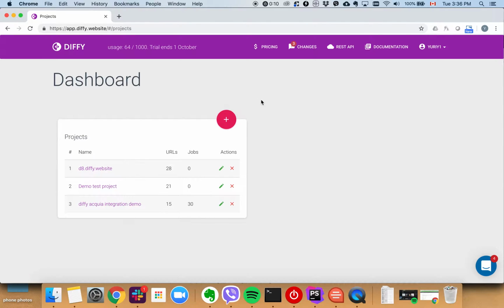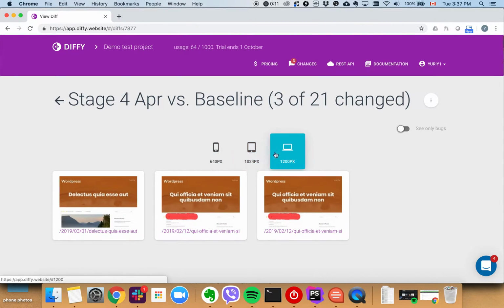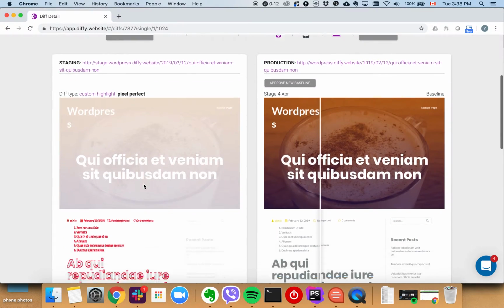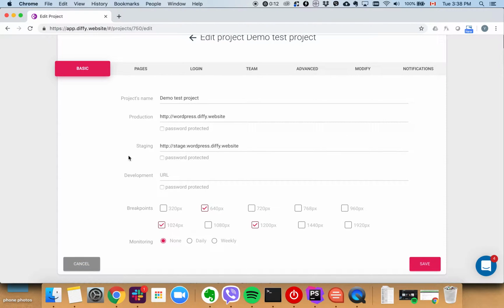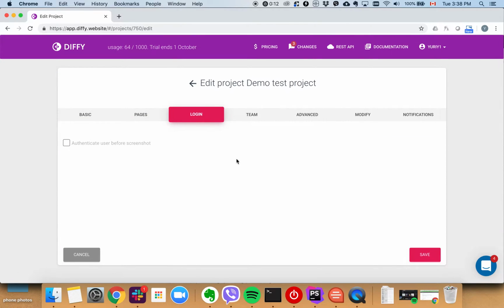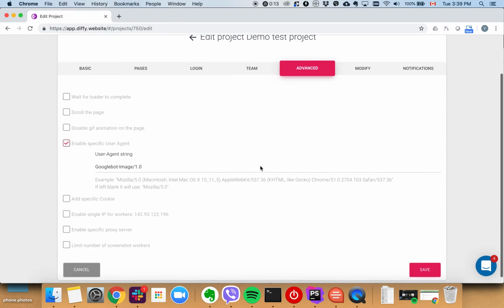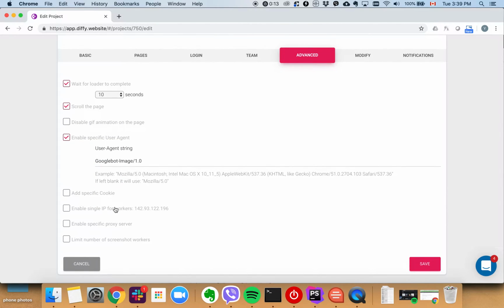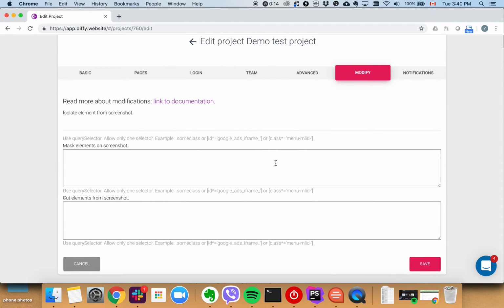Diffy Demo April 2019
Overview of functionality. Takes screenshots of different pages and allow comparing them.
Some popular features:
* Bypass basic authentication
* Modify DOM before taking screenshots (remove and mask elements)
* Scroll the page to load all the images
* Wait for all assets to be loaded
* Taking screenshots as a logged in user
* Bypassing firewall and more